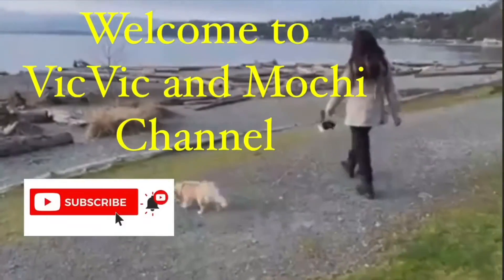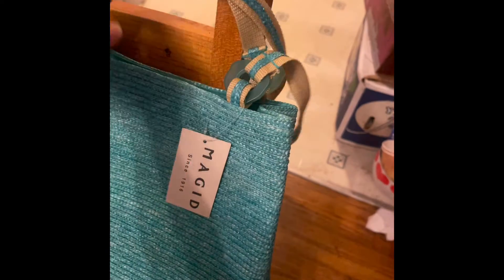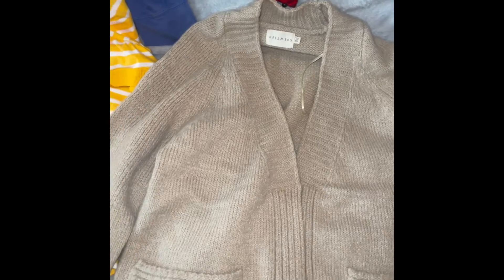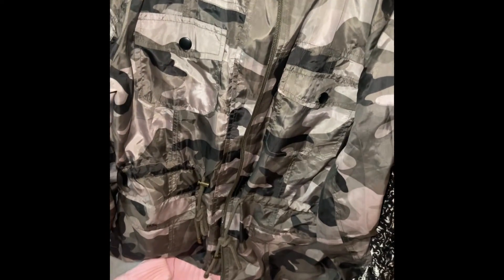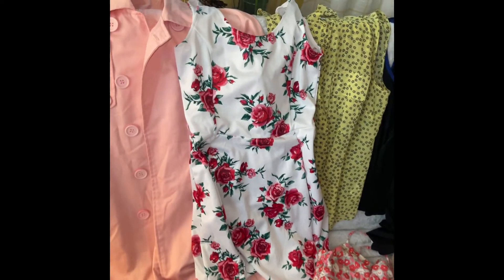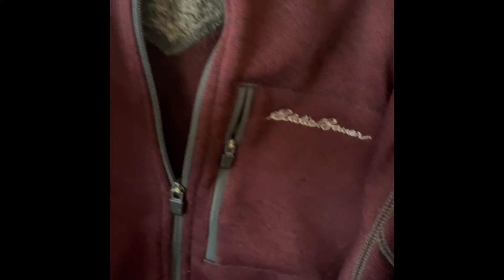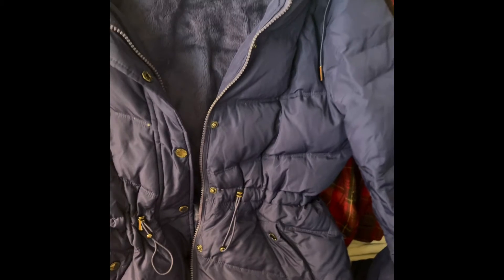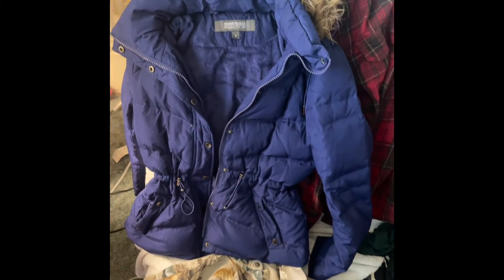Good deal shopping@ Goodwill outlet